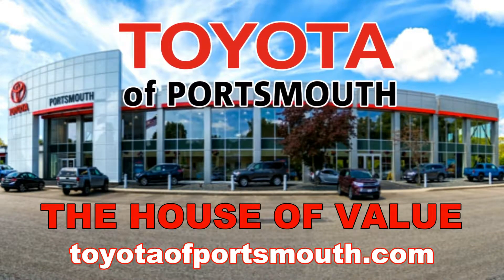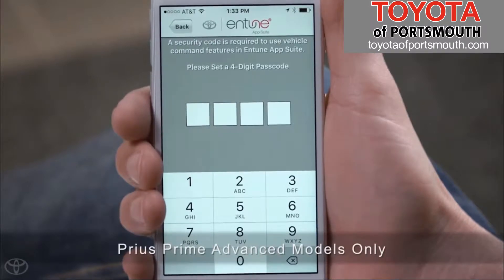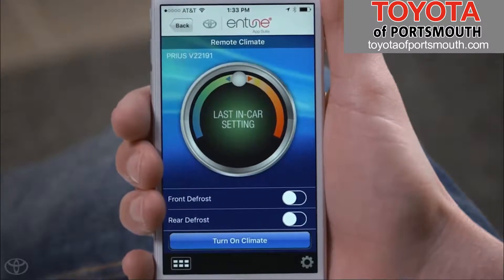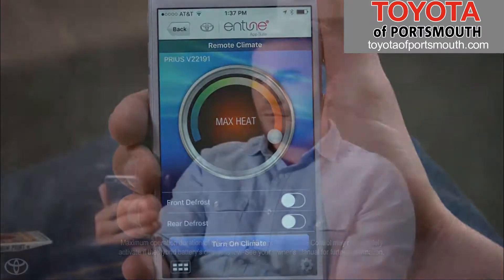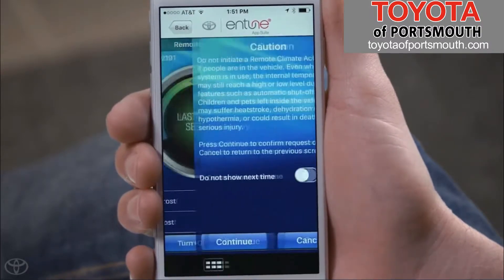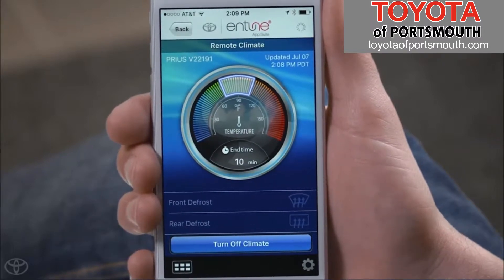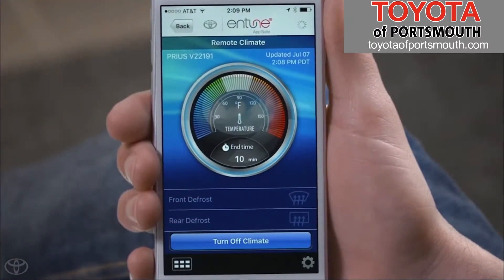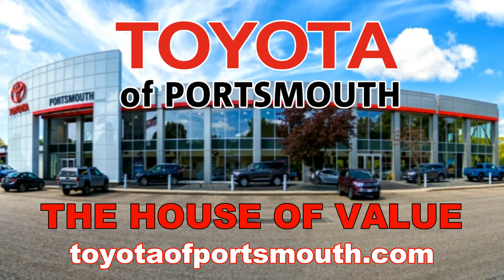Toyota of Portsmouth Prius Prime Remote Climate Control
Toyota of Portsmouth
The House of Value
Toyotaofportsmouth.com

Twitter      SeacoastToyota
Google+    ToyotaofPortsmouth
Youtube    ToyotaofPortsmouth